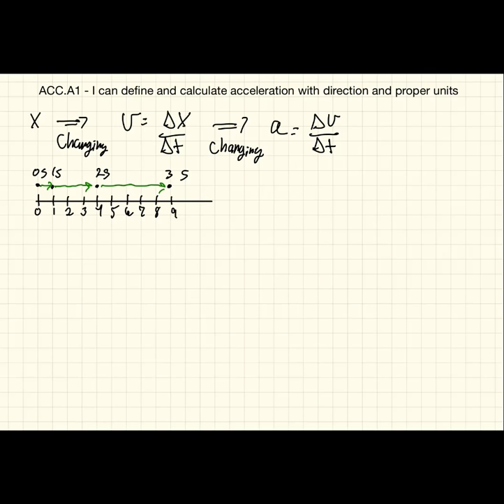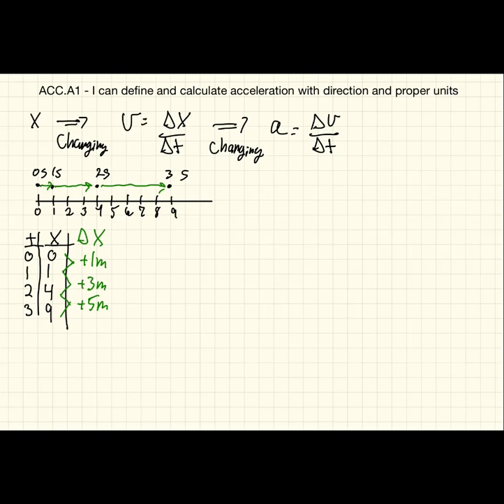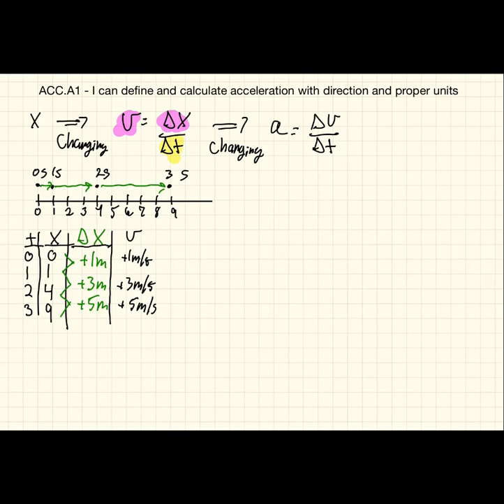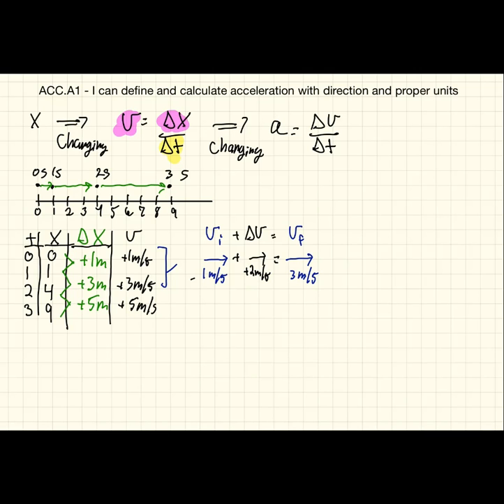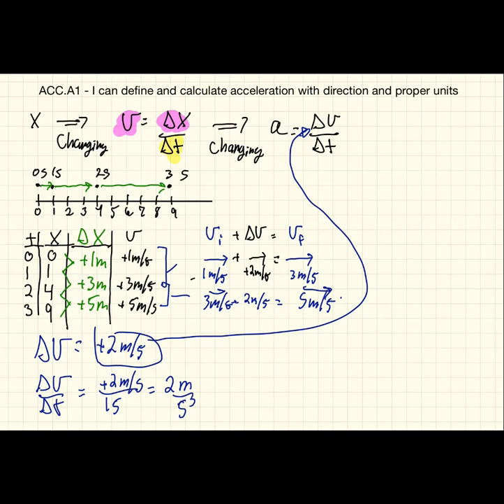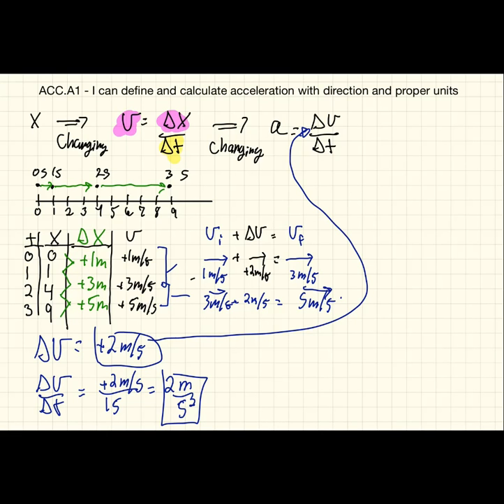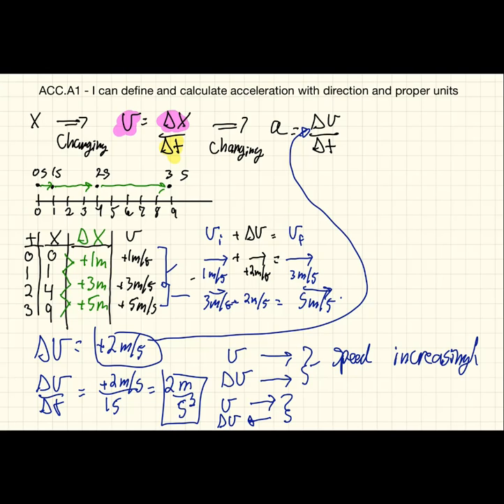ACC.A1 - Explainer - Oct 21, 2018